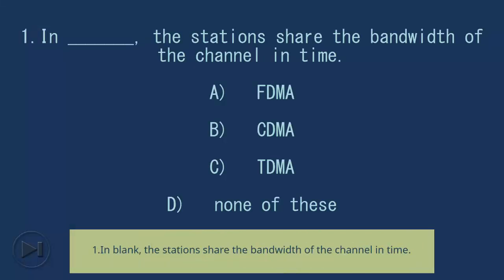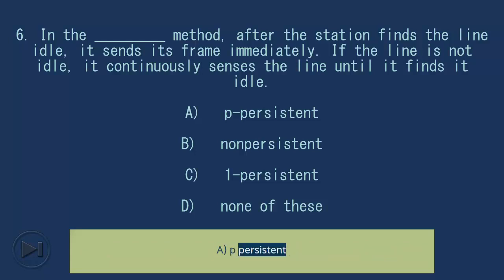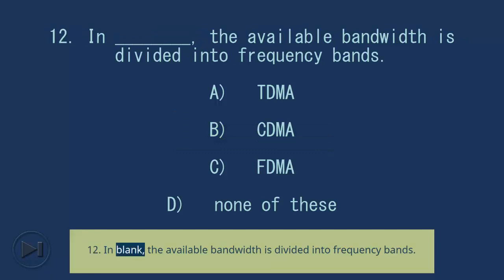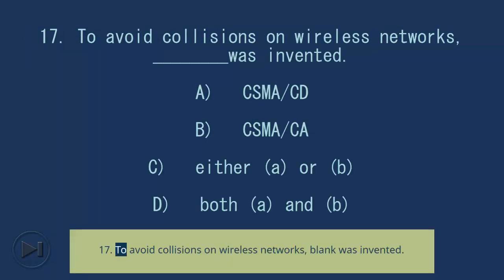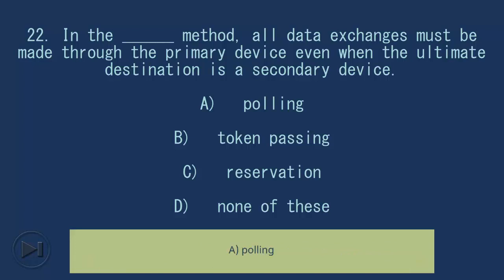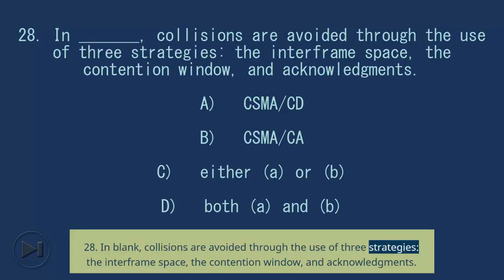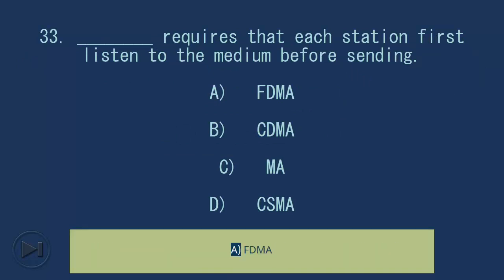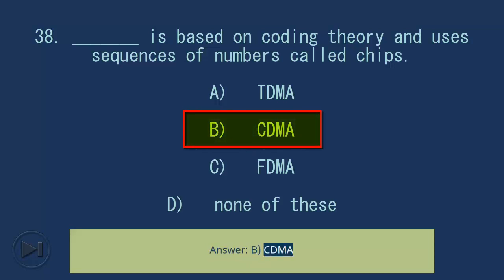💻 MCQ in Multiple Access | Forouzan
✅ MCQ in Multiple Access | Forouzan. A pinoybix mcq, quiz and reviewers.

This is the Audio MCQ in Multiple Access from the book Data Communications and Networking by Behrouz A. Forouzan. If you are looking for a reviewer in datacom topic in Communications Engineering this will definitely help. I can assure you that this will be a great help in reviewing the book in preparation for your Board Exam. Make sure to familiarize each and every questions to increase the chance of passing the ECE Board Exam.

COMPLETE LIST OF AUDIO MCQ IN DATACOM